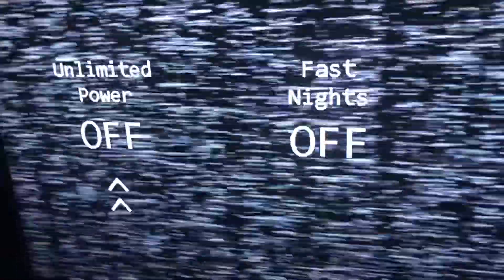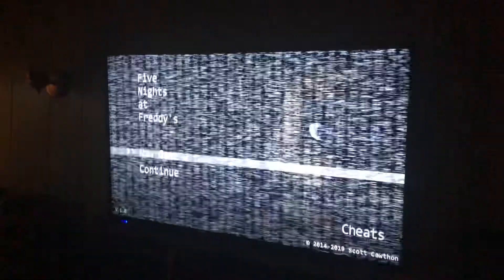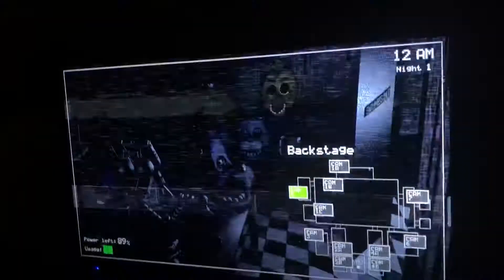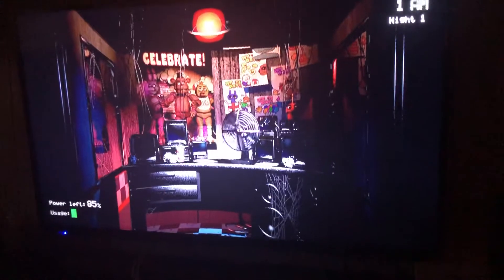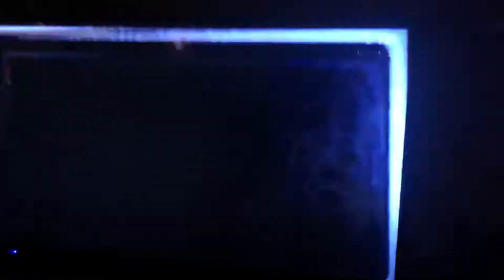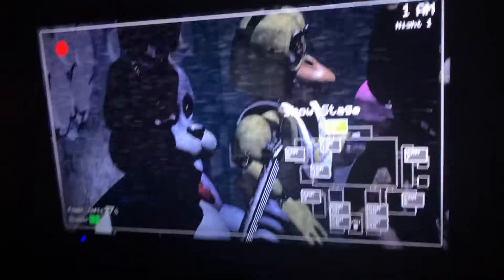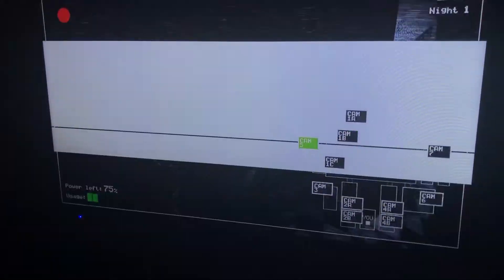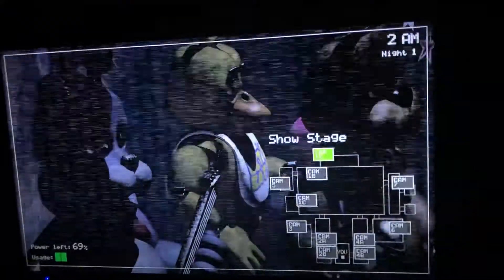Nathan plays FNAF 1 (Epilepsy Warning)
This was supposed to be on Nathan’s channel, but we decided to put it on mine

Epilepsy warning: there is a bunch of Static and flashing lights in the game